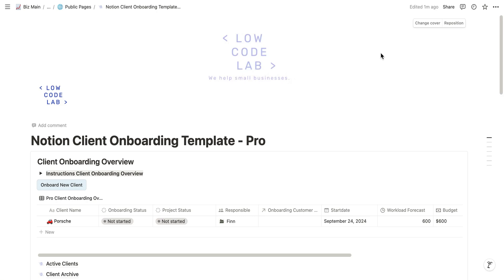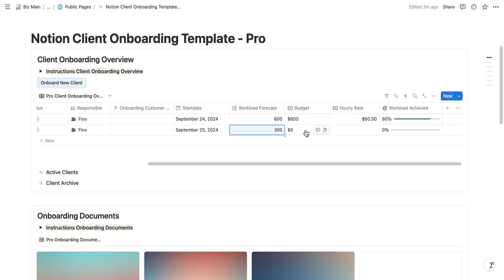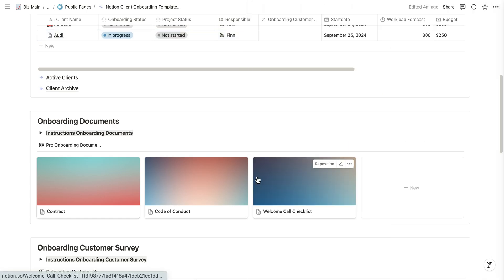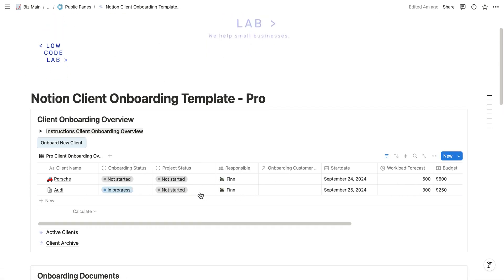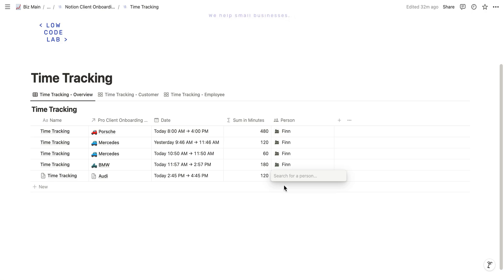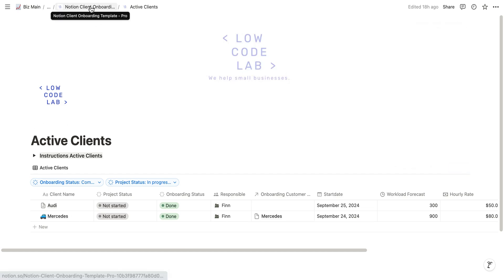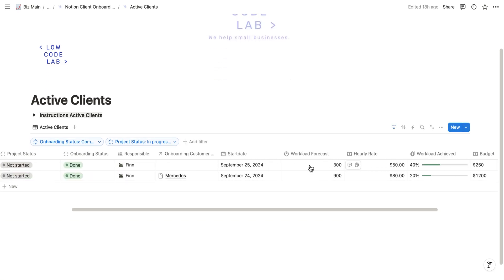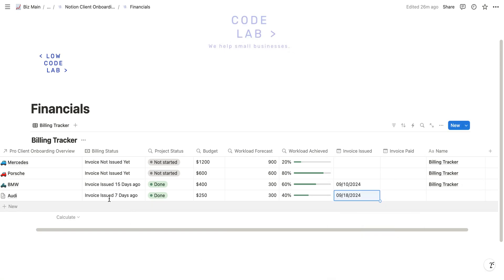Notion Client Onboarding Template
The Notion Client Onboarding Template streamlines your client onboarding process with customisable tickets, integrated document templates, and a Tally form for data collection, all automatically organised for efficiency.

Ad.

This video is perfect for:
Entrepreneurs & Small Businesses
Content Creators & Marketers
Social Media Managers & Influencers

Why Notion?
Notion is a versatile tool that can be used for note-taking, project management, task tracking, and much more. It's perfect for individuals, teams, and businesses looking to streamline their workflows and boost productivity.

Join the Conversation:
Have questions or want to share your Notion setup? We’d love to hear from you.